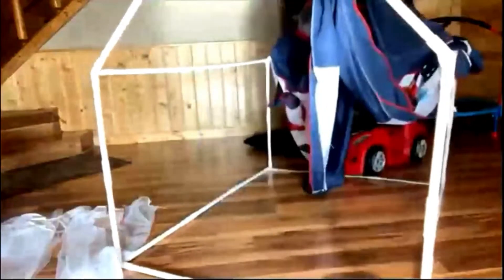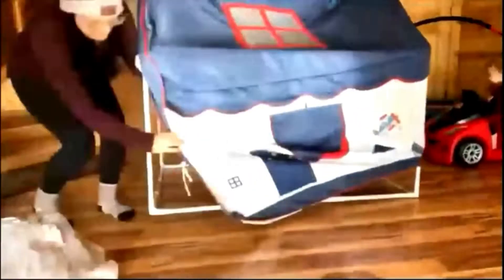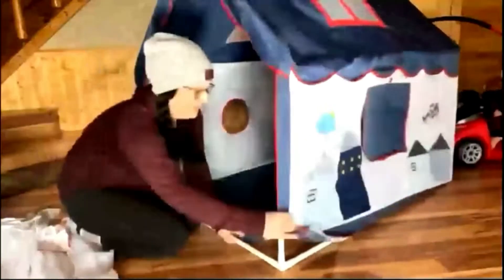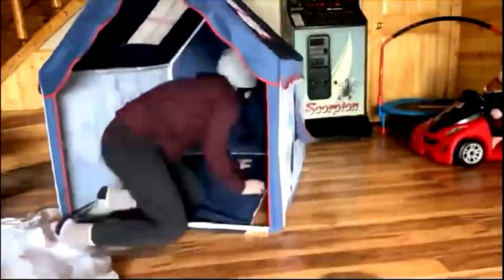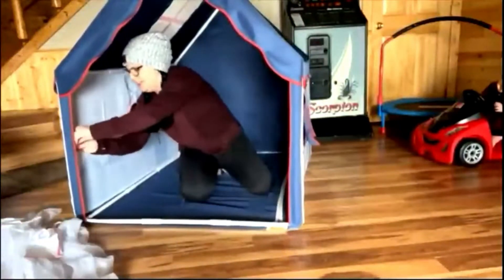BEAUTIFUL INDOOR TENTS FOR KIDS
want to buy indoor tents
ORIAN Princess Castle Playhouse Tent for Girls with LED Star Lights – Indoor & Outdoor Large Kids Play Tent

Kids Tent Indoor & Outdoor Toddler Tent Kids Play Tent Large Kids Playhouse Tent Toys with Pennant Banners Razee

ArtCreativity Ice Cream Truck Tent with Carry Bag, Pop Up Indoor - Outdoor Tent for Kids, Indoor Playhouse

Princess Tent Girls Kids Playhouse -

YOIKO Kids Tents Indoor Playhouses Boys 9.9Ft Star String Lights Blue Tent for Boys Upgraded Large Kids Indoor Tent

Princess Castle Play Tents for Girls, Kids Playhouse Indoor & Outdoor